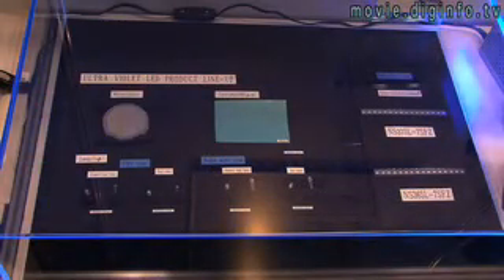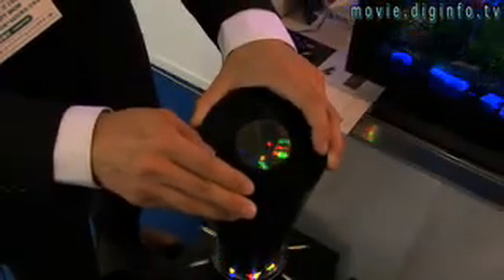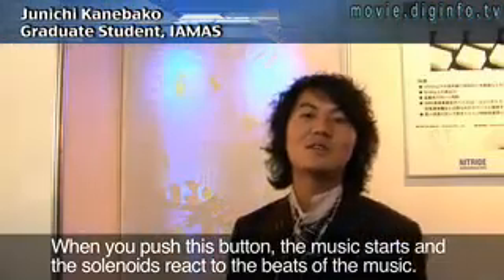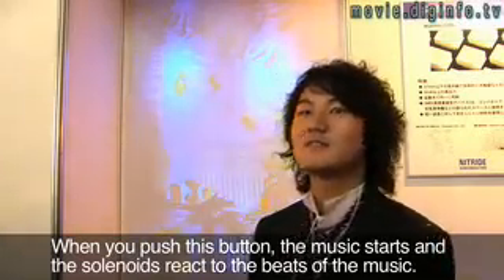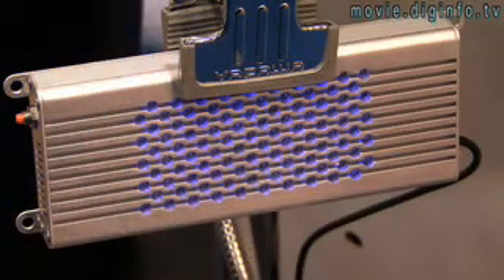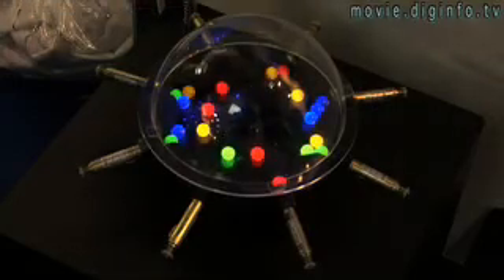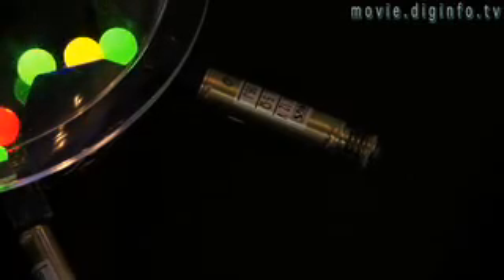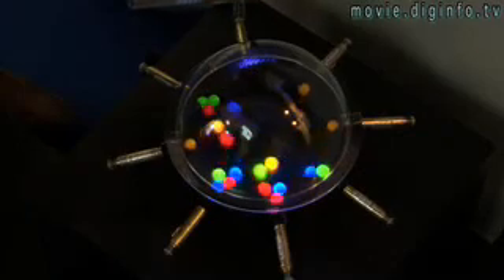UV LED Relaxation : DigInfo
DigInfo Using Ultraviolet LEDs and a fluorescent acrylic material developed by Nitride Semiconductors Co., Ltd., Junichi Kanebako, a graduate student of the Institute of Advanced Media Arts and Sciences in Gifu Prefecture, Japan, has created Kaleidoscope Magic, a kaleidoscopic relaxation device.